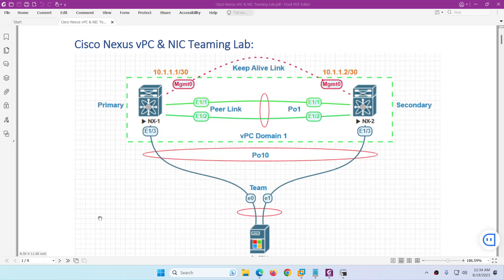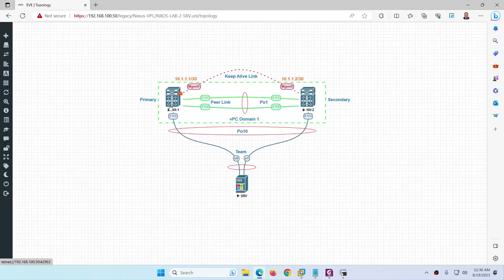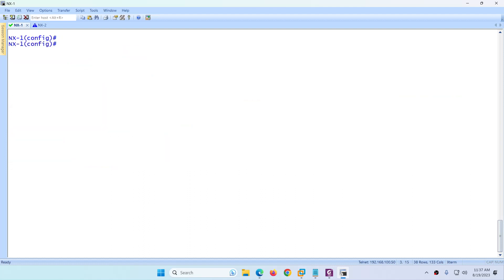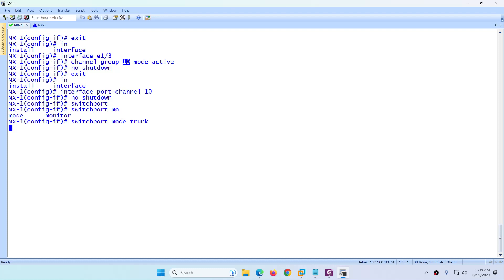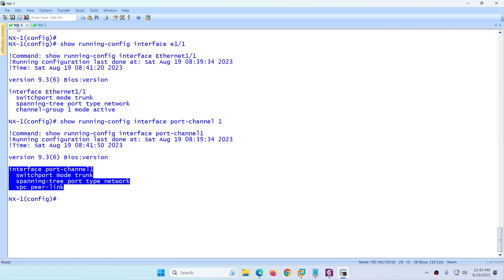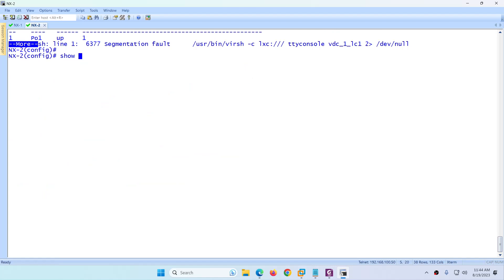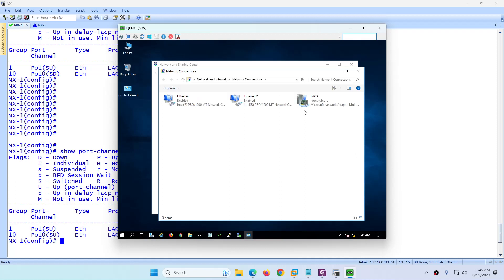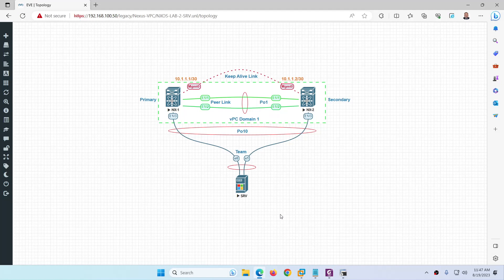Nexus Single-Sided vPC Lab | Windows SRV NIC Teaming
In this video I will show you how to configure Cisco Nexus Single-Sided vPC with windows Server 2016 NIC teaming in EVE-NG.
Physical Connections:
Connect one cable from the device to one Nexus switch (Switch A). Connect another cable from the same device to the second Nexus switch (Switch B).
vPC Domain Configuration:
On both Nexus switches, create a vPC domain. This is a group that associates the two links as part of the same vPC setup. Assign a unique vPC domain number to this setup on both switches.
vPC Peer-Link Configuration:
Define a special link called the vPC peer-link between the two switches. Configure the vPC peerlink with the same domain number you assigned earlier. This link is used for internal communication and synchronization between the switches.
vPC Member Links Configuration:
On both switches, configure the links connecting to the device (server) as vPC member links. Associate these links with the vPC domain you created earlier. Make sure to use the same vPC number for both member links on both switches.
vPC Peer Keepalive Link:
You can set up a keepalive link between the switches to monitor each other's status. This link ensures that both switches are operational and can detect any failures.
vPC Configuration Sync:
Ensure that both switches have identical configurations for the vPC domain, peer-link, and member links. Configuration synchronization is crucial to maintain consistency between the switches.
Device Configuration:
On the device (server), configure the two physical interfaces as part of an aggregated portchannel. Use the same port channel configuration on both interfaces.
Testing and Monitoring:
Test the connectivity and failover by simulating one of the switches going down. Observe how the other switch takes over seamlessly to maintain the connection.